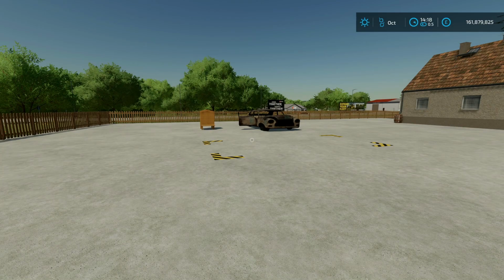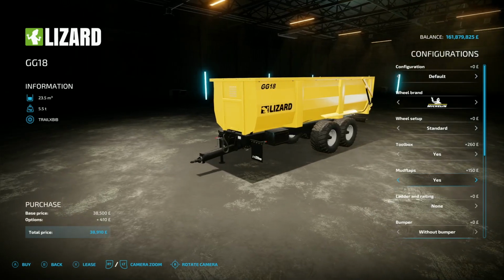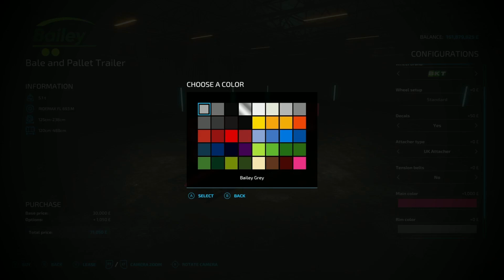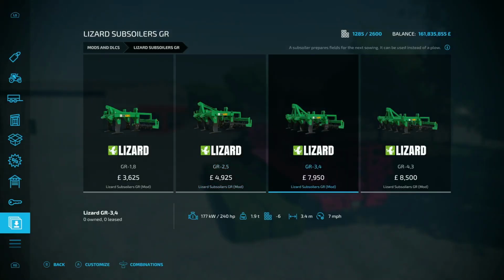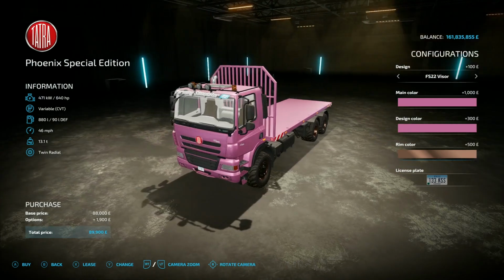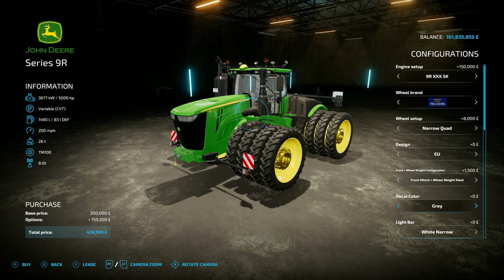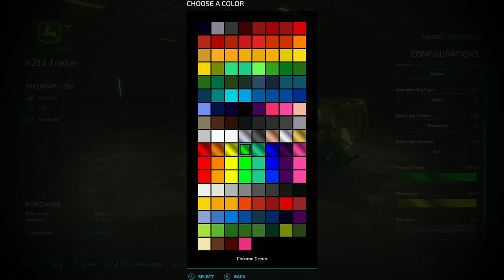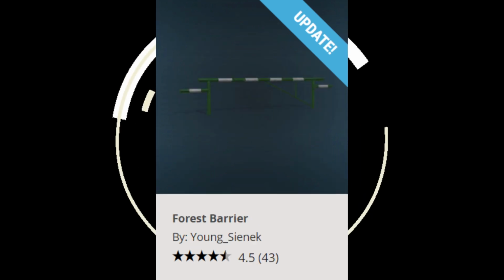New Mods 28/06/2024 - Farming Simulator 22 XBOX